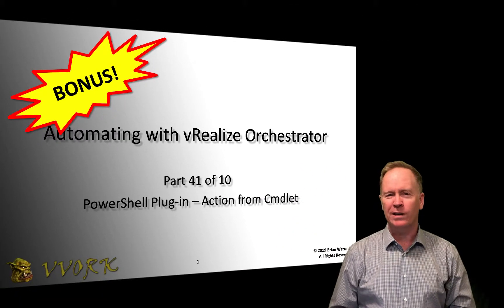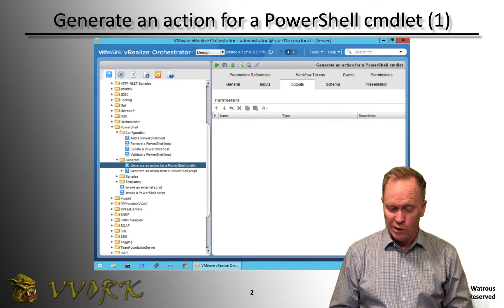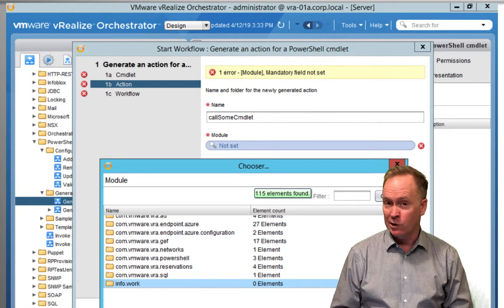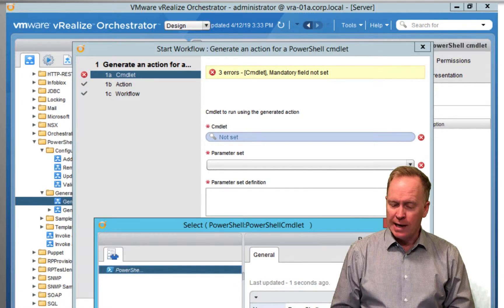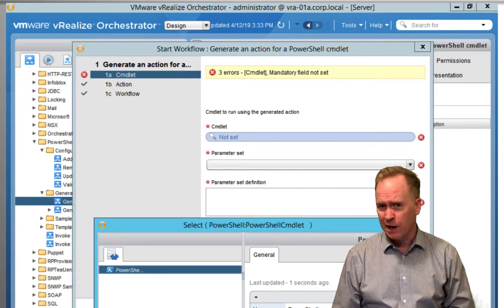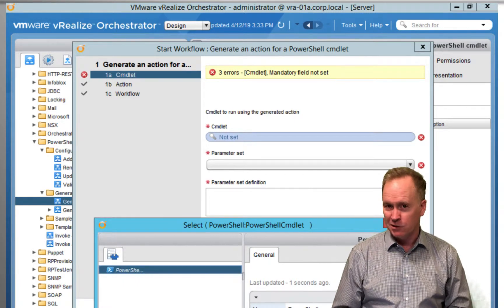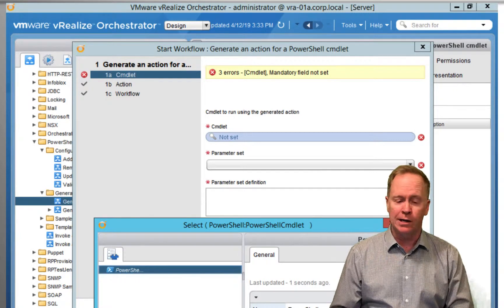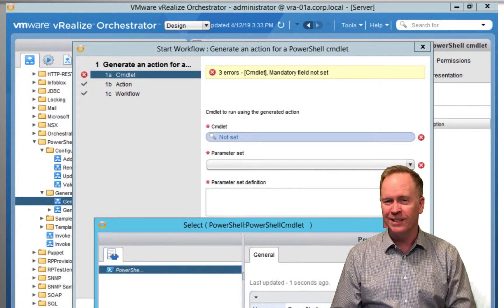Automating with vRO 7 - Part 41 - PowerShell Plugin - Action from Cmdlet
This is the forty first(!) video in a ten part video series. In this video, Brian Watrous explains how to create an action in vRealize Orchestrator that executes a PowerShell cmdlet.